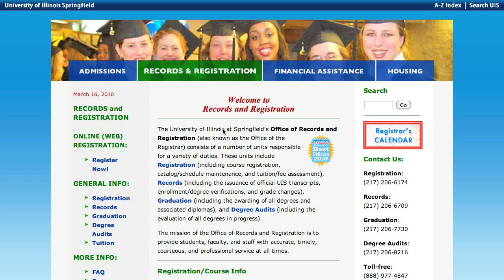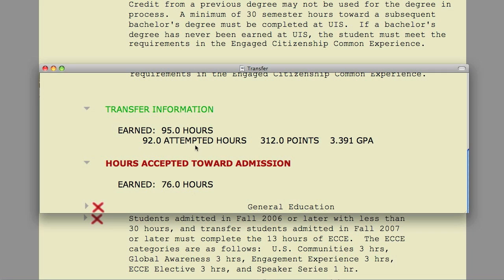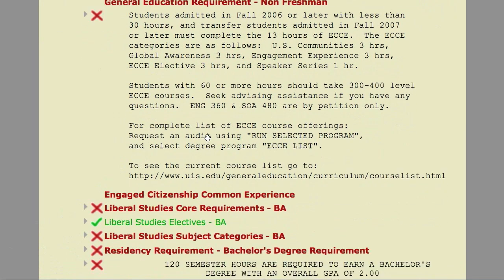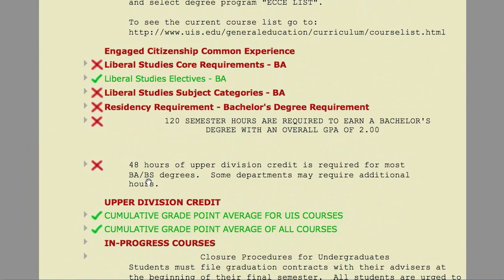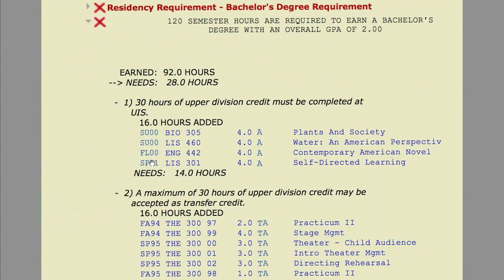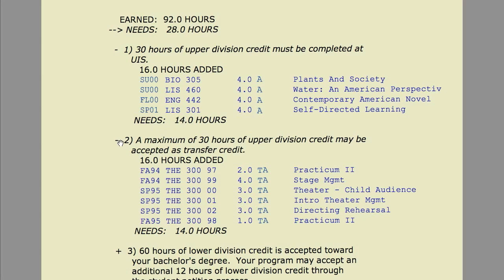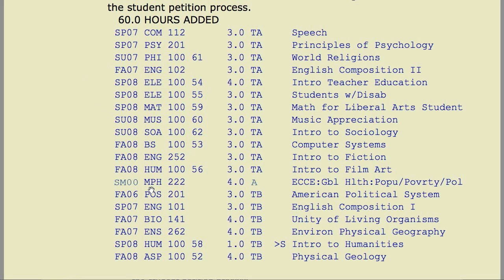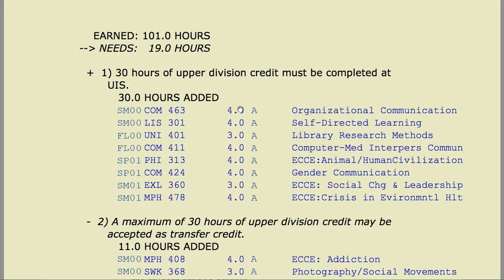What to look for on your DARS report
This is how I read a DARS report when I'm reviewing a student's progress toward graduation.